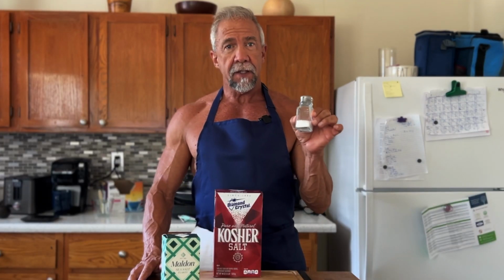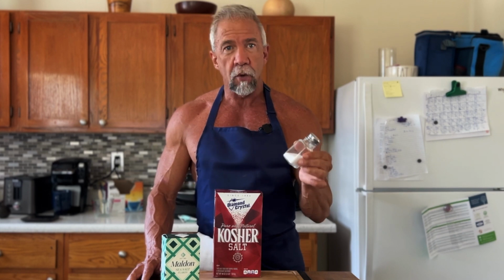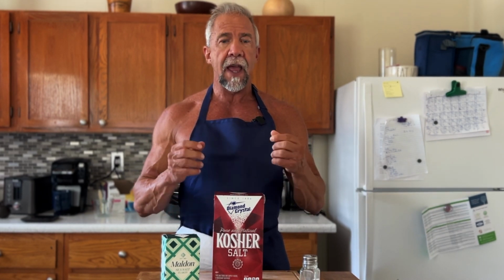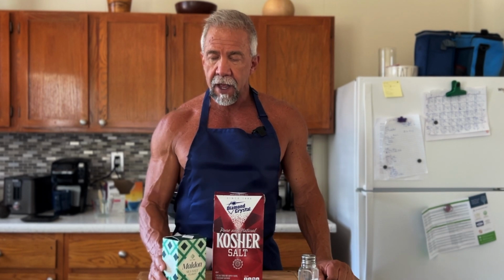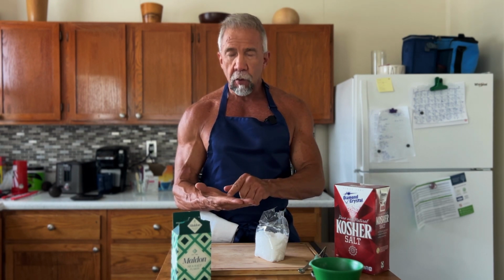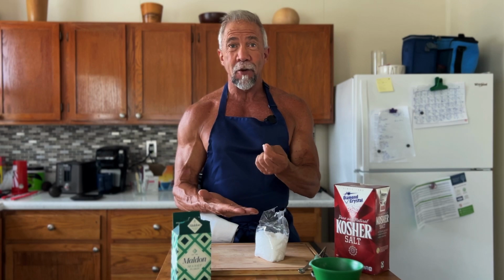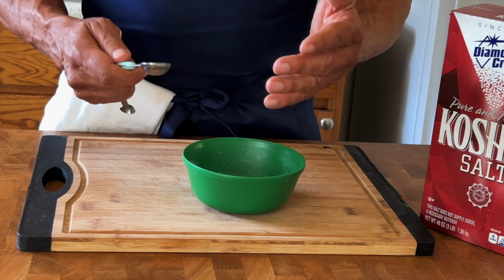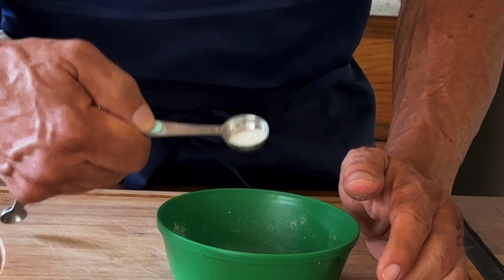Sodium: The Body Builders Friend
In this video, we delve into the role of sodium, its importance for bodybuilders, and how it can enhance your cooking. Sodium is an essential element that plays a crucial role in various physiological processes, including muscle function, nerve transmission, and fluid balance. Understanding how to use sodium strategically can benefit bodybuilders in achieving their fitness goals and elevate the flavors in your culinary adventures.

Section 1: What is Sodium?

Definition and significance of sodium as an essential mineral in the human body.
Explanation of sodium's role in maintaining fluid balance and nerve function.
Overview of daily recommended sodium intake and potential risks of excessive consumption.

Section 2: Sodium and Bodybuilders
How sodium affects muscle function and performance during workouts.
Discussion of its role in hydration and preventing muscle cramps.
How bodybuilders use sodium strategically before competitions to enhance muscle definition and vascularity.

Section 3: Sodium for Cooking
Understanding the balance of flavors in cooking and the role of sodium in enhancing taste.
Tips on using salt (sodium chloride) to season dishes effectively.

Remember, while sodium is crucial for the body and can elevate the taste of your culinary creations, it's essential to consume it responsibly. So, whether you're a bodybuilder looking to optimize your performance or a home cook wanting to create delightful dishes, this video will provide valuable insights on harnessing the power of sodium effectively and healthily.

Note: Always consult a healthcare professional or a registered dietitian before making significant changes to your diet or sodium intake, especially if you have existing health conditions.

🗣 Have a topic you want me to talk about? 🗣
🔔 Turn Post Notifications on
💬 Be sure to comment! I read every comment.